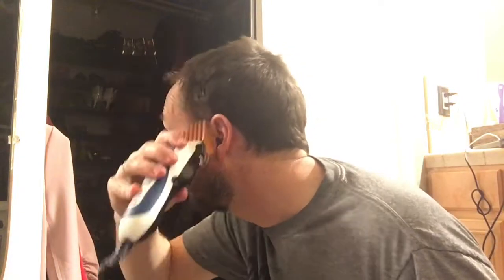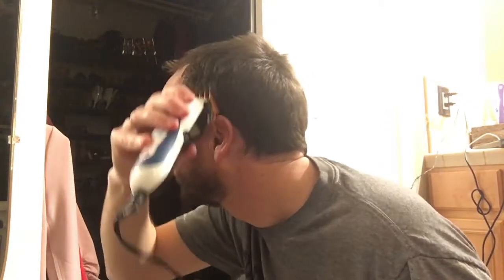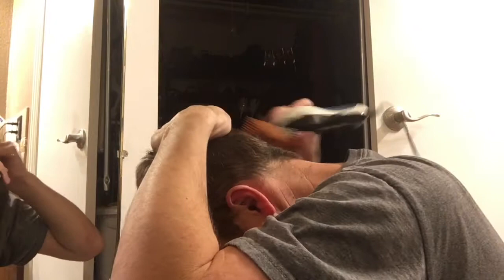Dad Hack: Quarantine Haircut